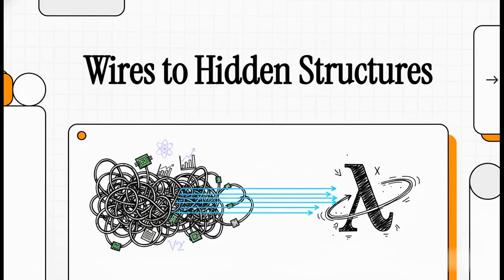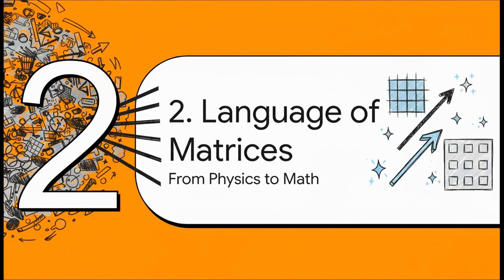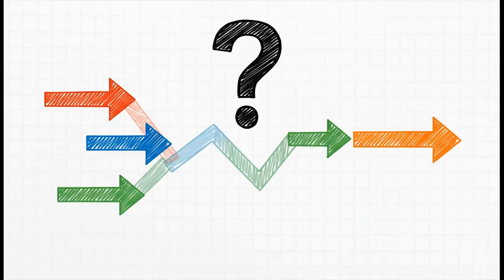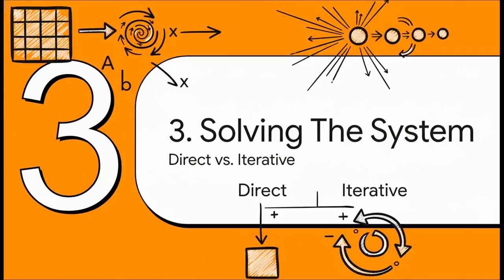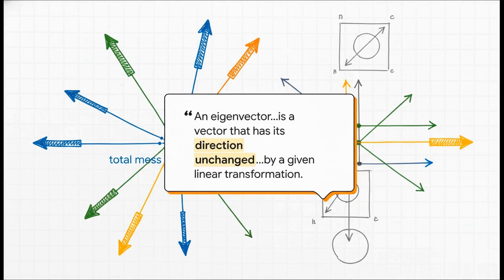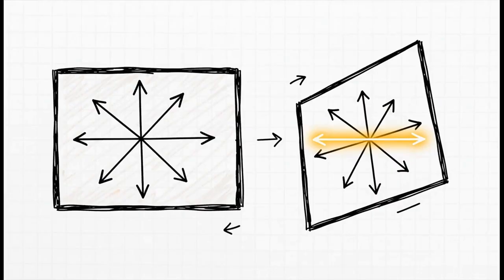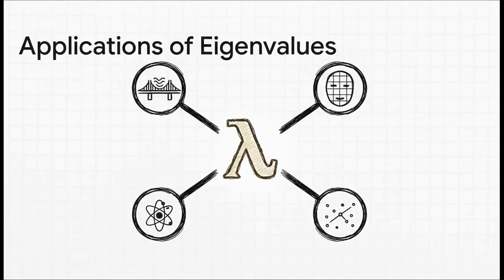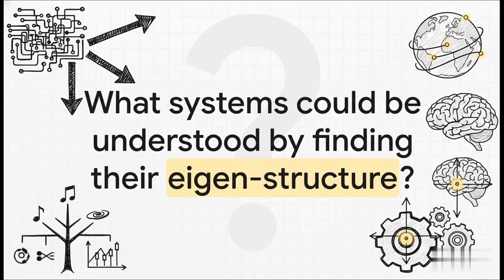Wires to Hidden Structures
Principles and Applications of Matrix Algebra